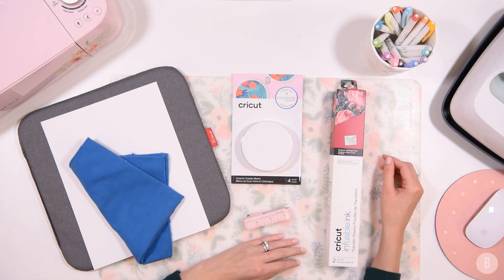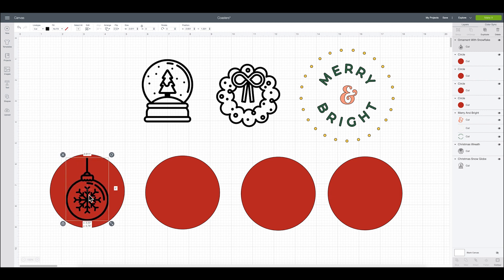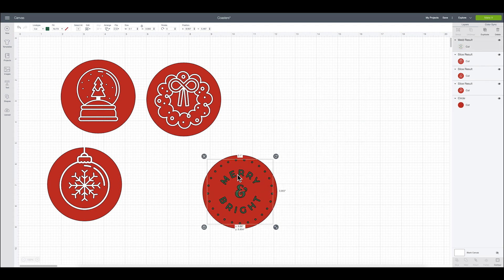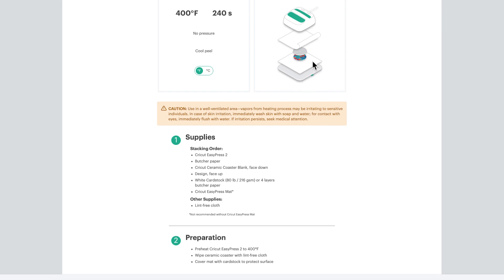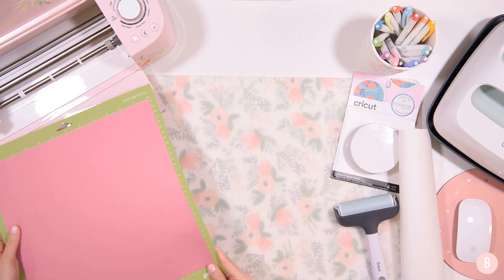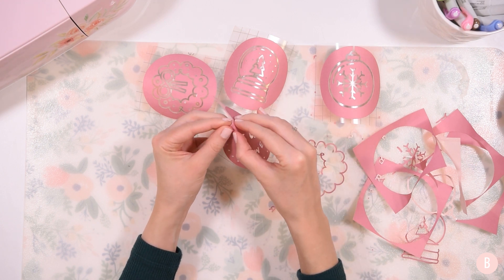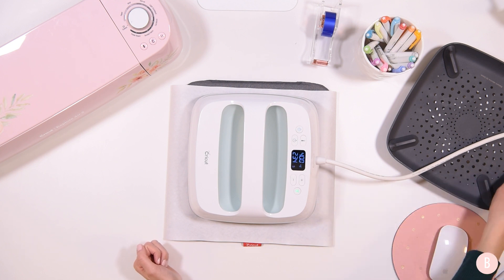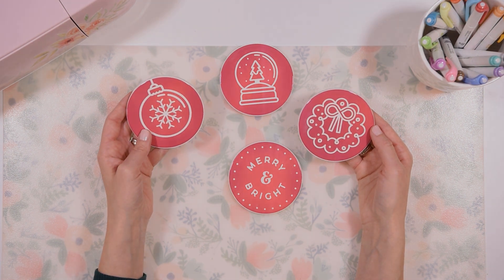CHRISTMAS INFUSIBLE INK COASTERS | 25 DAYS OF CRICUT CHEER!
Infusible Ink coasters are so simple to create and they look so polished and professional when they are finished!  Learn how to make some beautiful coasters with Infusible Ink for Christmas...they make a wonderful gift!

🎀 Easy Press 2 (9x9)
🎀 Easy Press Mat
🎀 Heat Resistant Tape
🎀 Acrylic Tape Dispenser
🎀 Cardstock